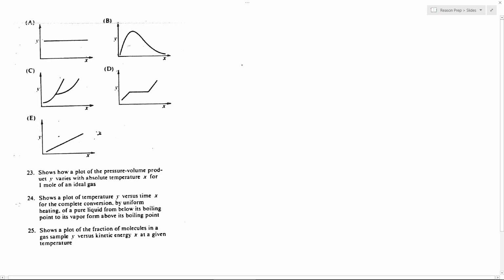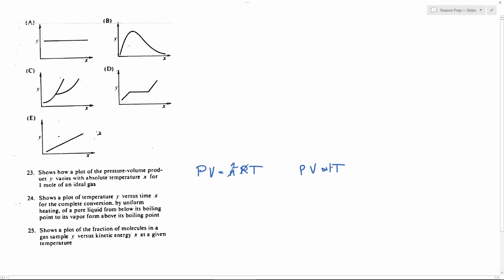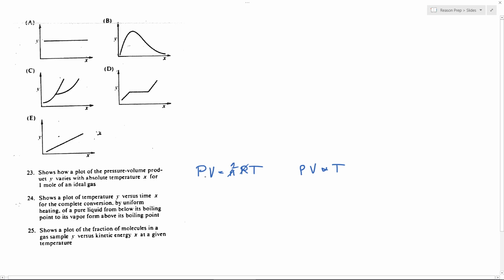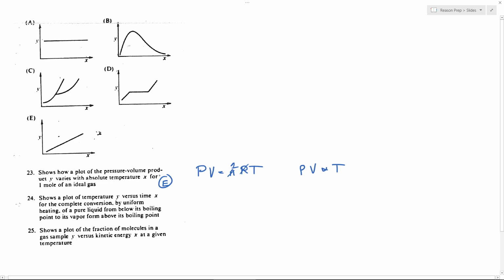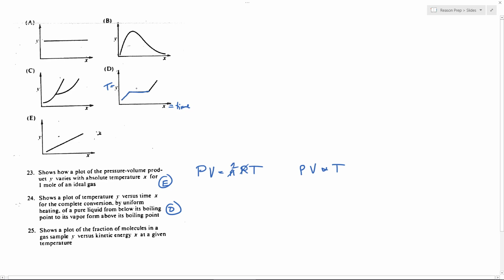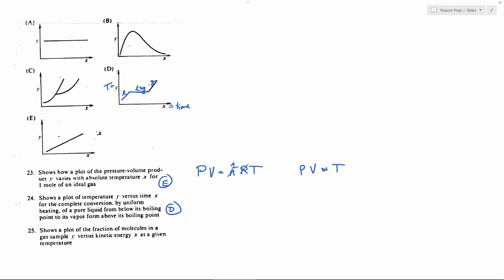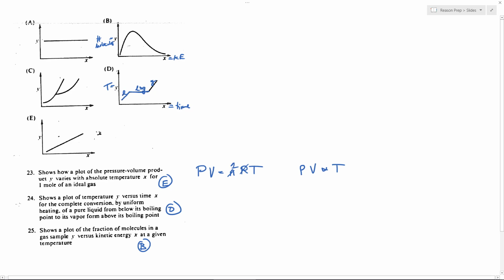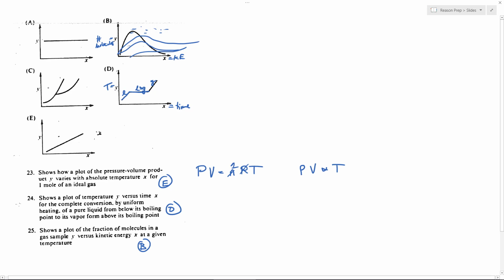#23-25 , 1982 SAT Chemistry Test